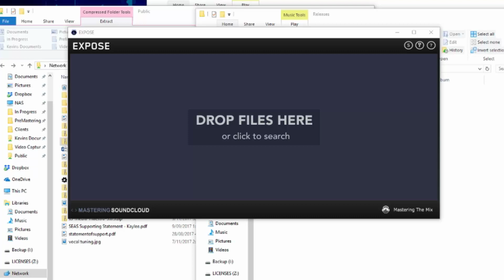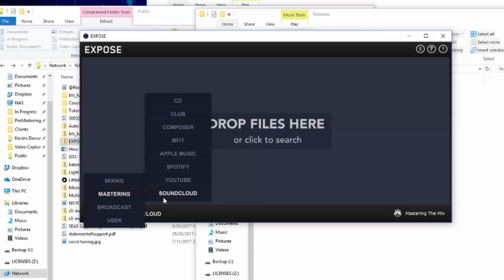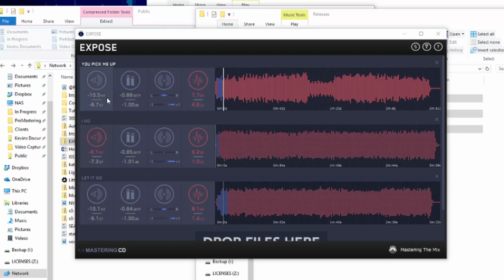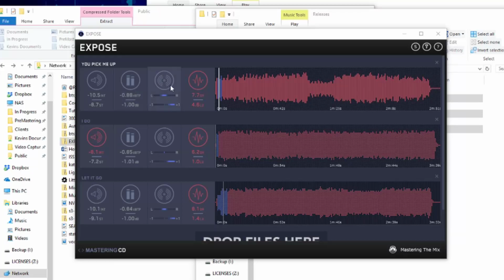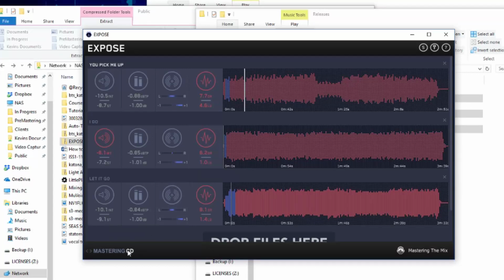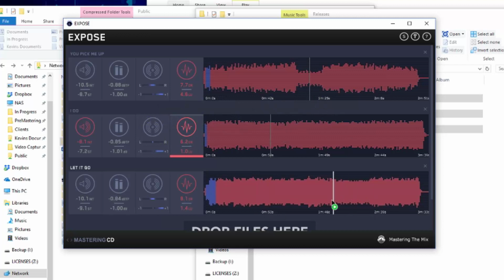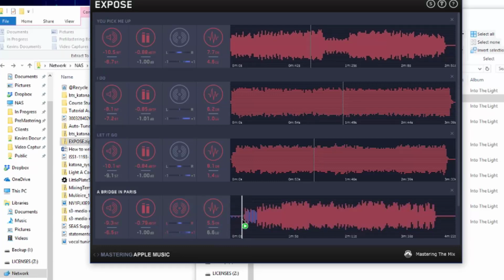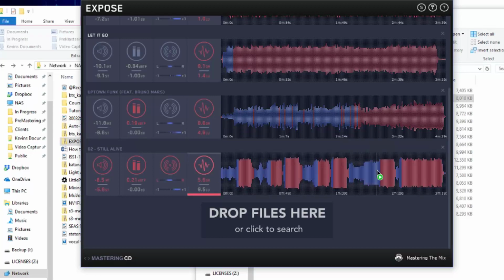Mastering the Mix Expose Application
A stand-alone quality control application for anyone interested in releasing high-quality music. With Mastering the Mix - Expose, it only takes a few seconds to make sure you deliver the best listening experience every time.

The four sections of Expose give you detailed information about the loudness, peaks, stereo/phase information, and dynamic range of your audio.

If Expose detects that issues would arise, the section icon and problematic readout will turn red. The waveform will also show you the exact location of the issues.

Click on one of the numerical readouts to isolate those specific issues on the waveform.

You can click on the waveform to preview that part of the audio. Once you’ve identified what and where the technical issues are you can efficiently solve them in your DAW.